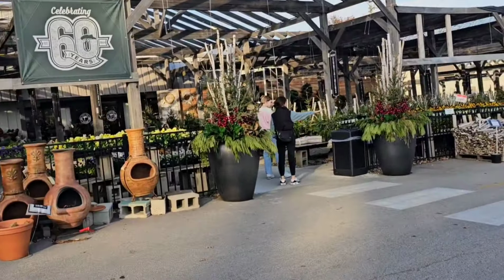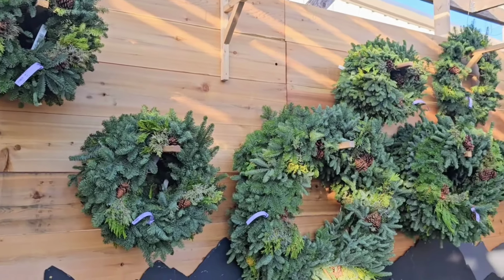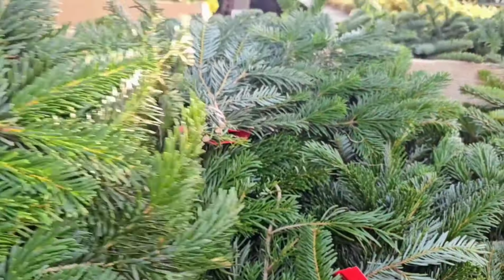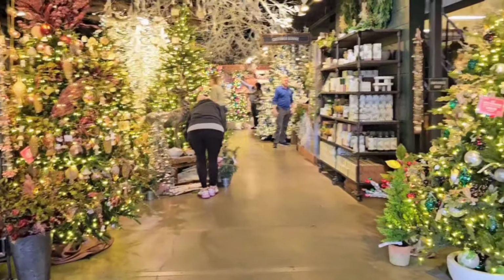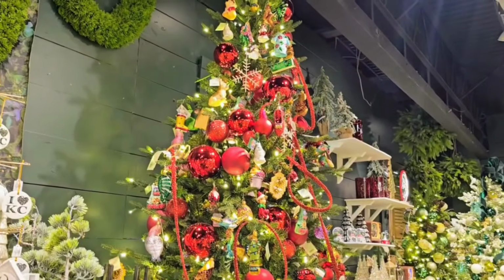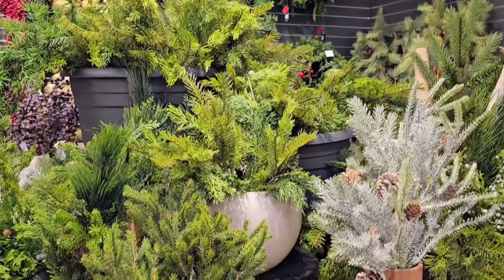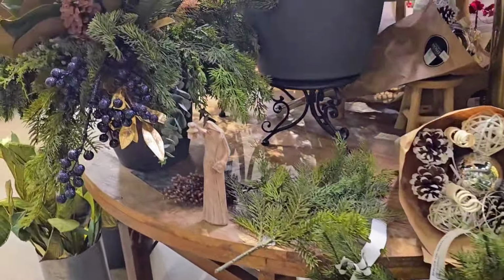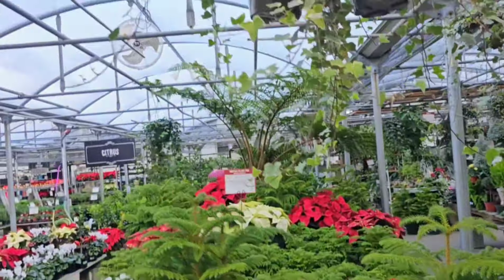Beautiful Christmas Decorating Ideas Elegant Natural Planter Pot Ideas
Hey guys, come and join me today as I  share with you my visit to a local garden nursery.  We will tour  beautiful trees, decor, and fresh greenery pots. I hope you will enjoy! 😉